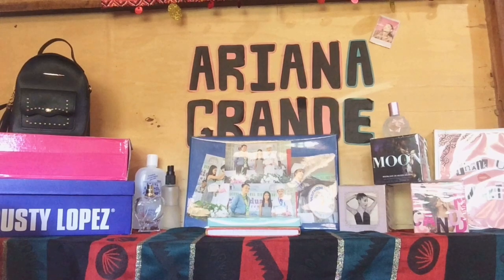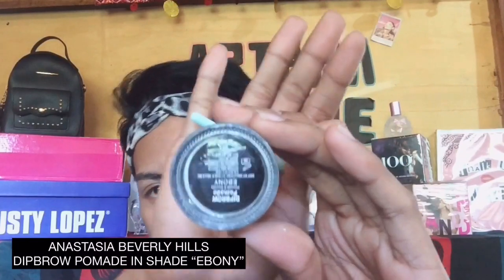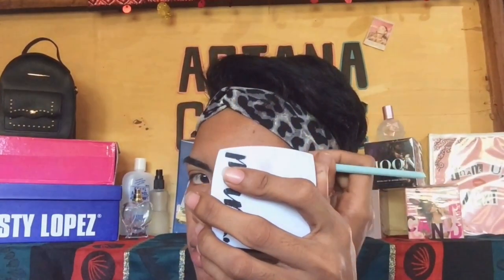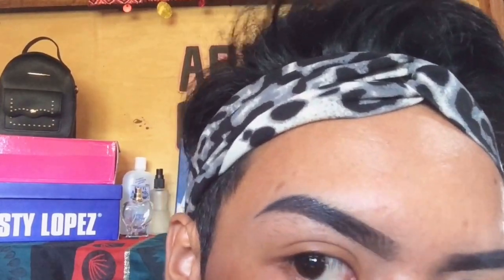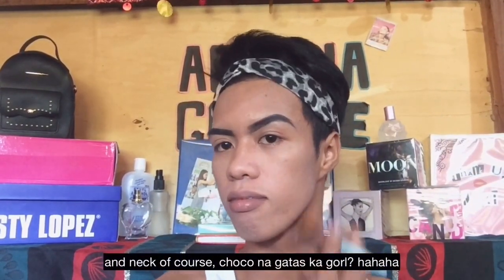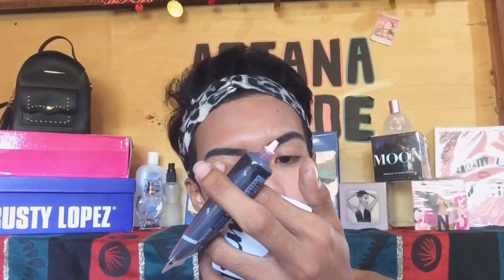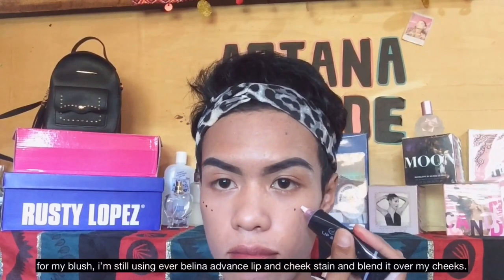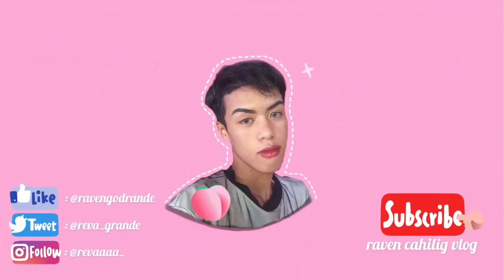my everyday make-up look tutorial (budget friendly mga veh!)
Hello guys! I am Raven Cahilig and I am new here! I hope you’ll enjoy every content I make.

Expect that I will follow you back! 😉

 Products used:
Johnson’s Baby Powder (Blossoms)
Shawill Pro Conceal HD Concealer (No.4)
Maybelline Fashionbrow Eyebrow Pencil (Light Brown)
Anastasia Beverly Hills Dipbrow Pomade (Ebony) (I don’t know if it’s original, just bought from Shopee for cheaper price)
Justin Davis Lip Care (Lip balm)
Ever Belina Advance Lip and Cheek Stain (Tipsy)
Freshlady Contact Lenses (Ocean gray)

Sounds:
Rock Angel - Joakim Karud